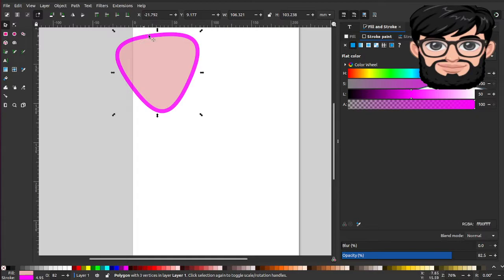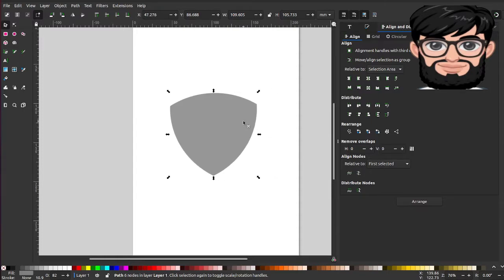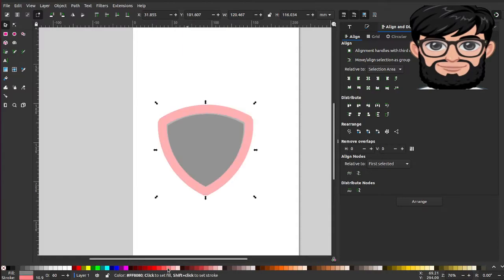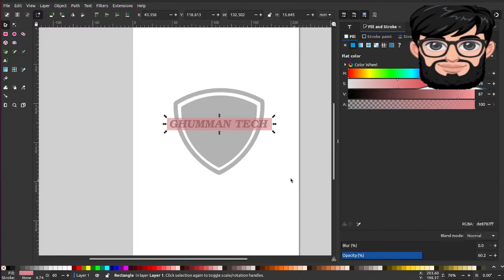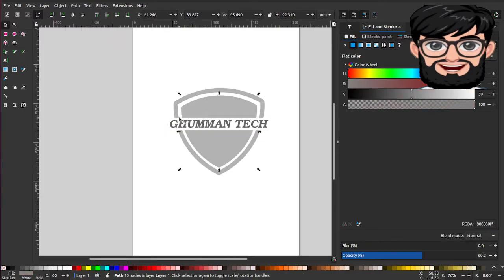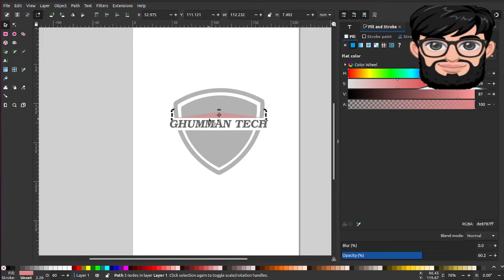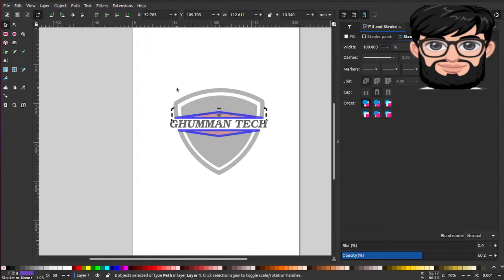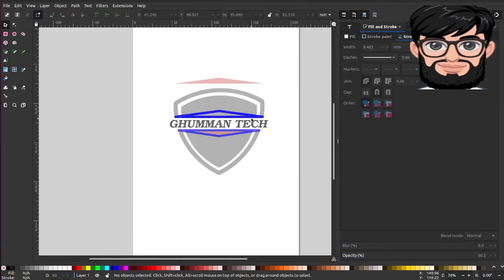Awesome Logo Designs using Inkscape